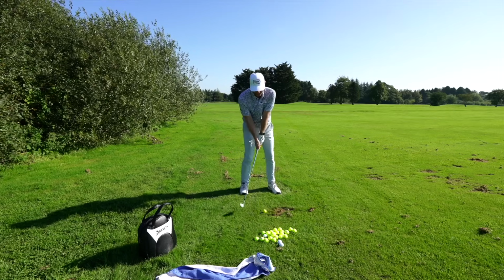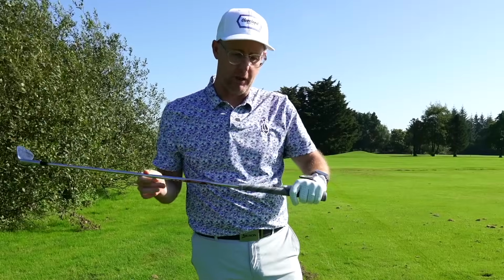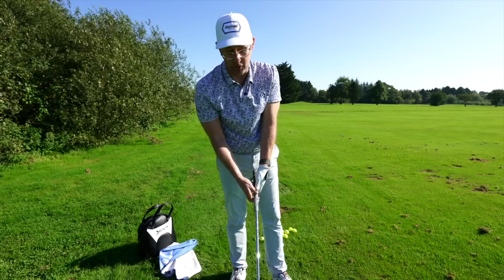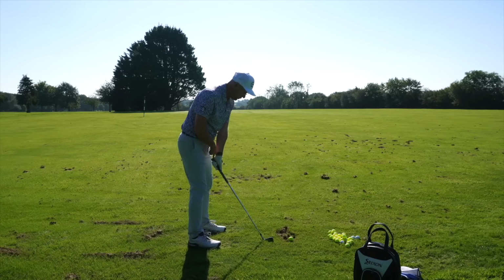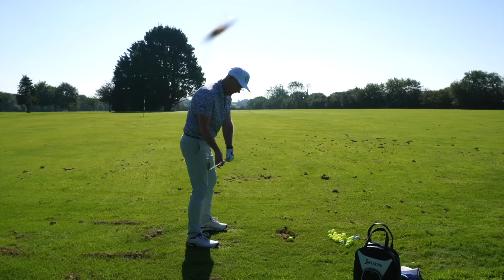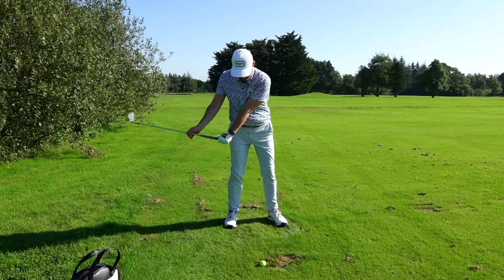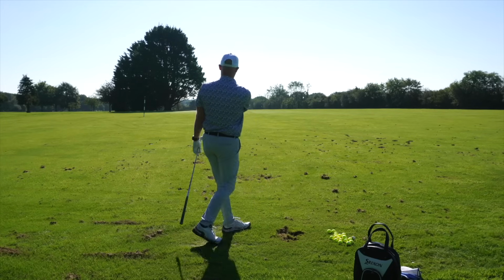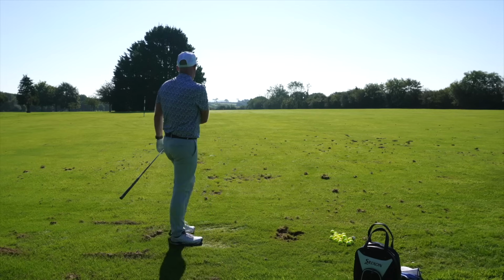The Simple Release Drill For Better Iron Shots - Basic Golf Drills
The one simple truth that golfers still are questioning. Improving your strikes with a pro, like releasing the golf club and making a pro-like golf swing, requires a fact-based golf lesson.

Mark Crossfield shares a simple golf swing lesson that will allow you to feel the release like never before and start hitting straighter golf shots and longer.

►Please check out Mark's FREE weekly newsletter with EXCLUSIVE videos you won't find anywhere else.

Welcome to the Mark Crossfield Golf Channel! If you're looking for world-class golf instruction and honest equipment reviews, you've come to the right place.

Mark is the original professional golfer content creator with a passion for helping others improve their game. On this channel, you'll find various videos featuring golf tips, advice, and drills to help you play better golf and reduce your handicap. From fixing your slice and hook to driving the golf ball longer and straighter and improving your ball striking, Mark has over 25 years of coaching expertise to help you become a better golfer.

In addition to instructional videos, you'll also find equipment reviews to help you make informed decisions on the best gear for your game. Whether you're a beginner looking to get started in golf or an experienced player looking to take your game to the next level, Mark Crossfield Golf has something for you. Tune in and start your journey to better golf today!